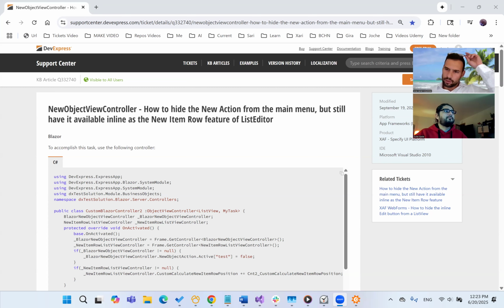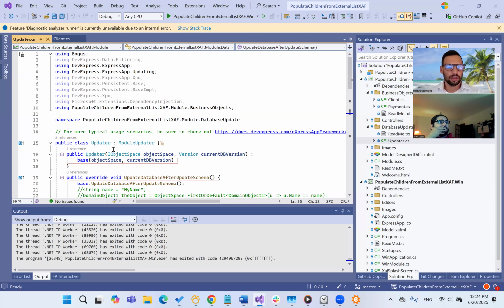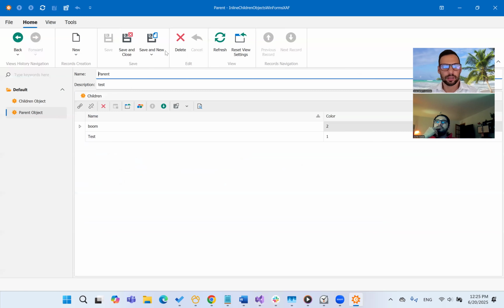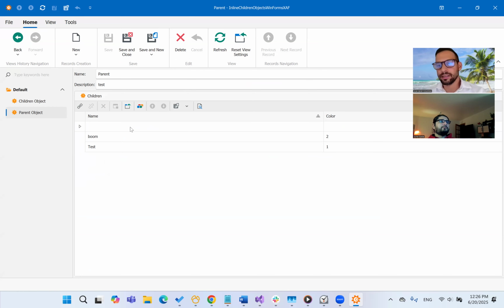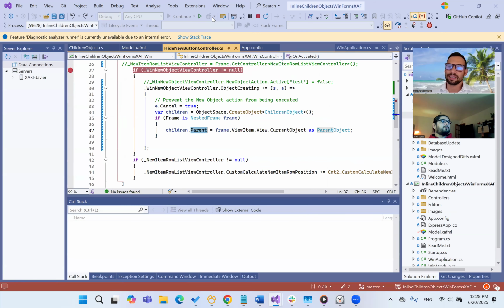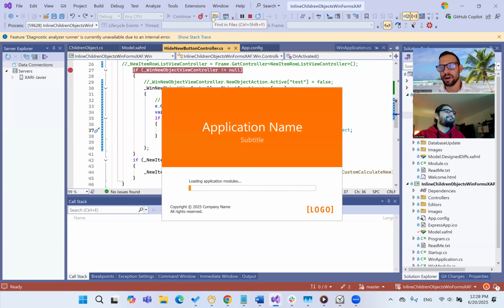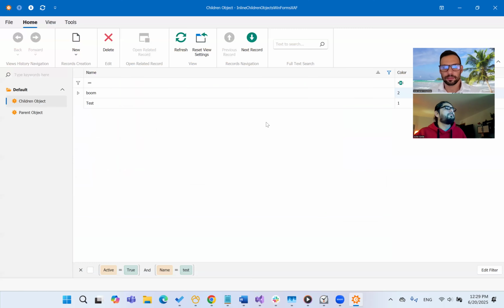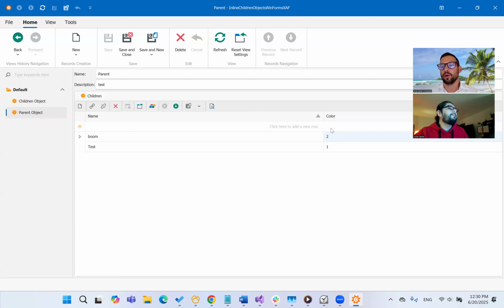XAF - Hide New Action on Main Menu, keep on Inline